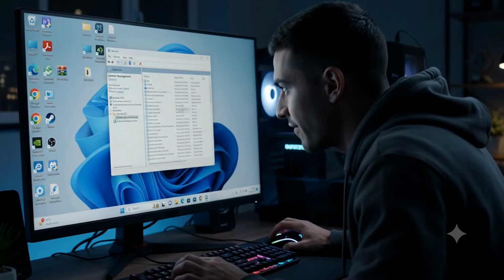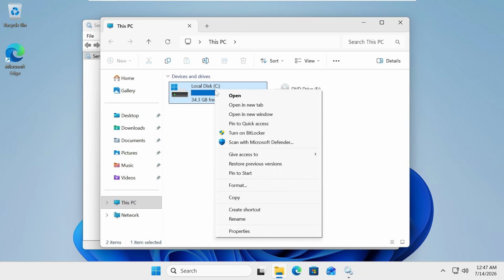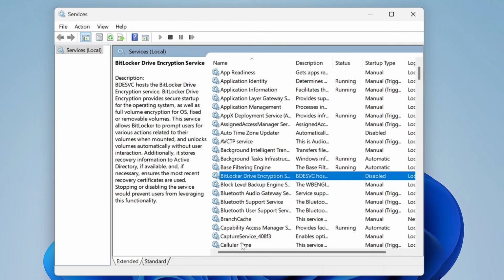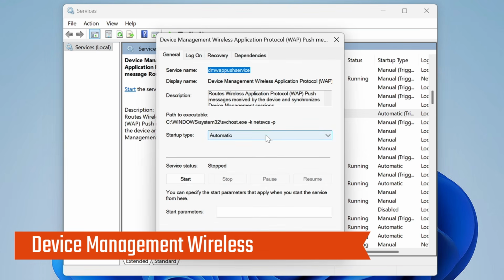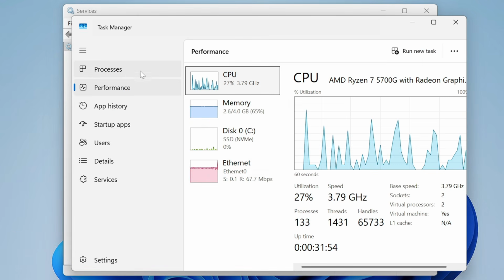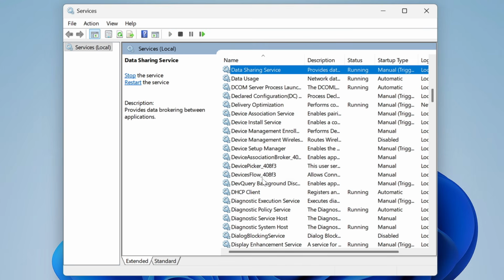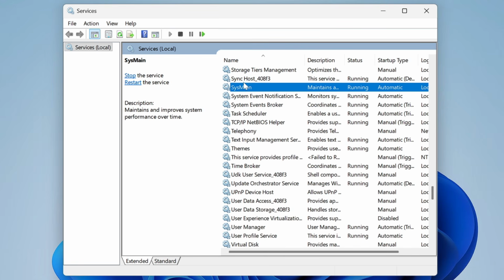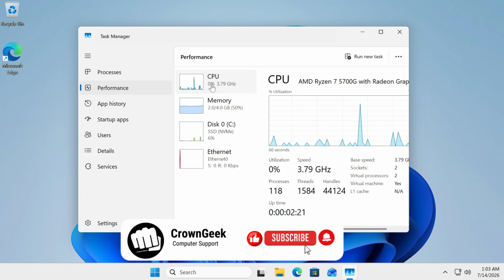I Disable These 9 Background SERVICES to BOOST Windows PERFORMANCE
▬▬▬▬▬▬▬▬▬ஜ۩۞۩ஜ▬▬▬▬▬▬▬▬▬
▬▬▬▬▬▬▬▬▬ஜ۩۞۩ஜ▬▬▬▬▬▬▬▬▬

☑ Watched the video!
☐ Liked?